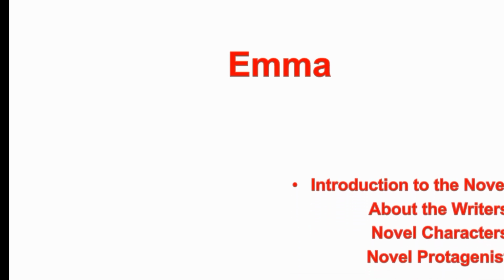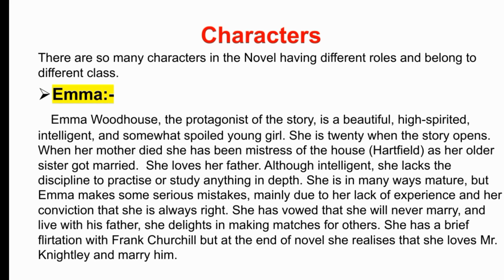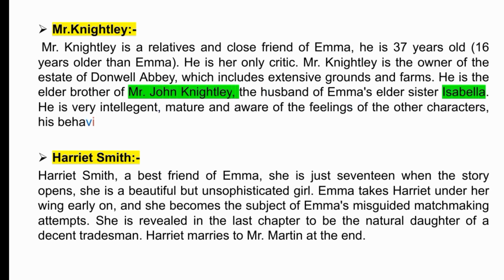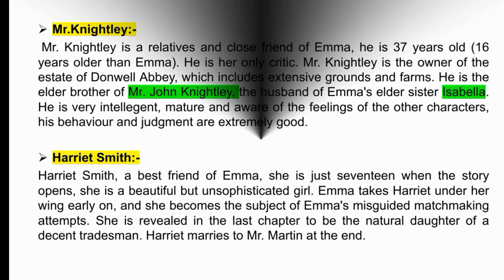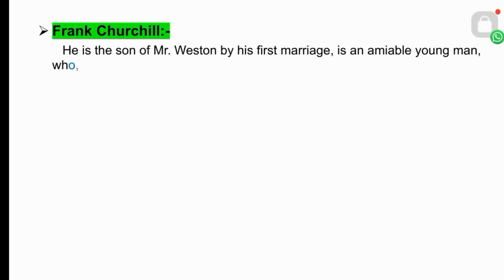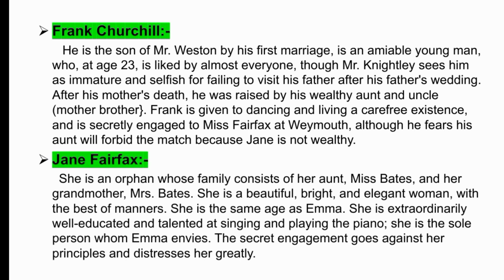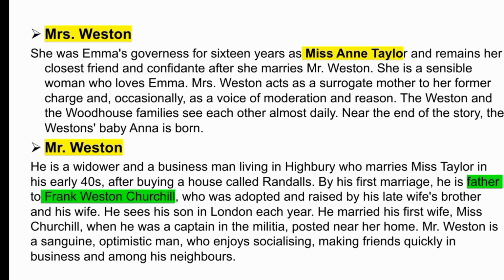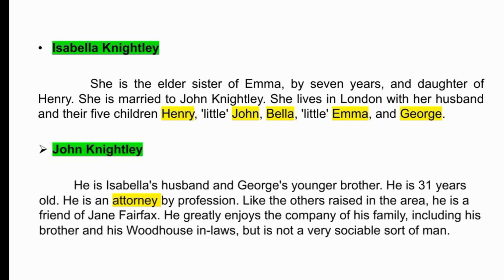Characters and theme of the Emma novel by Jane Austen | Introduction to the novel.